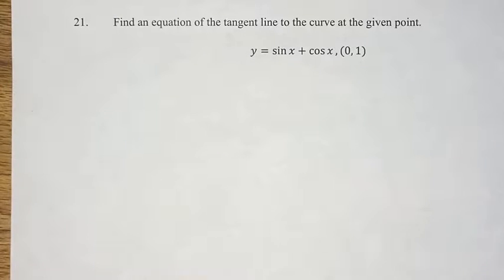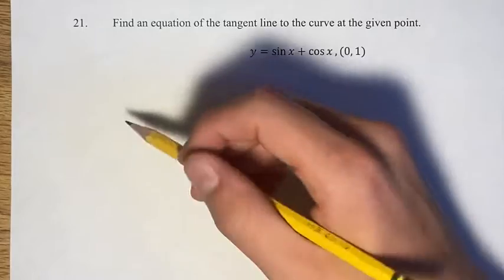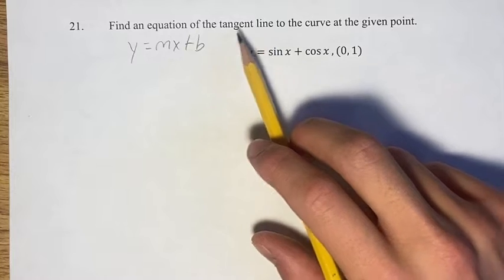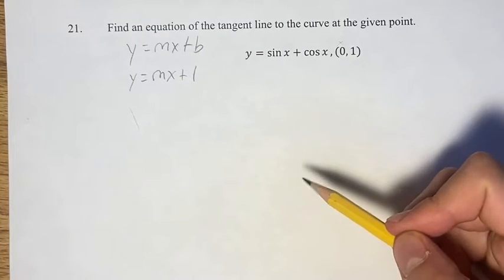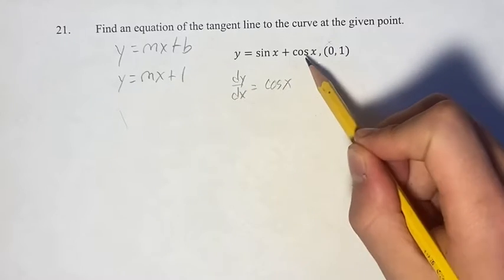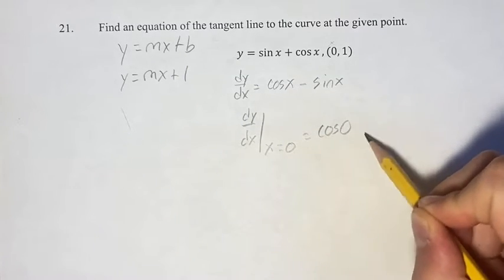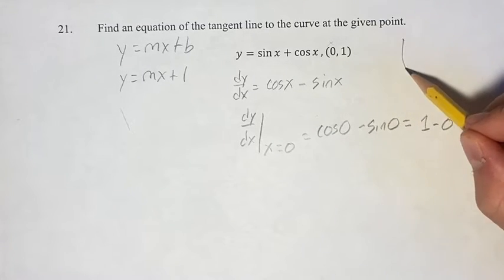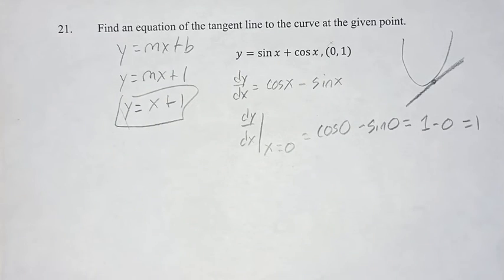21. Find an equation of the tangent line to the curve at the given point. y=sin⁡x+cos⁡x, (0,1)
21. Find an equation of the tangent line to the curve at the given point.

y=sin⁡x+cos⁡x, (0,1)

Calculus: Early Transcendentals
Chapter 3: Differentiation Rules
Section 3.3: Trigonometric Derivatives
Problem 21